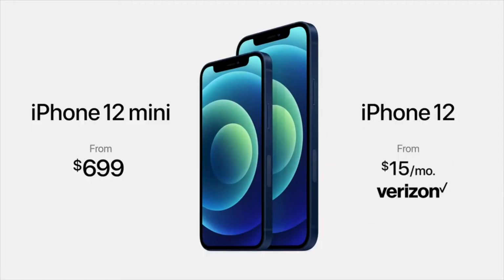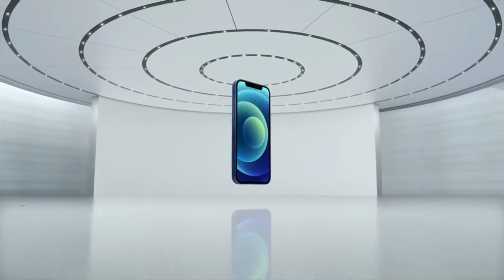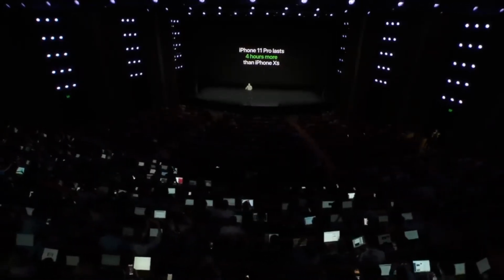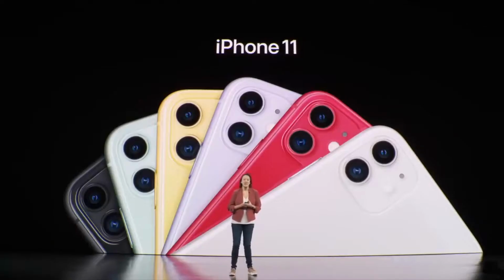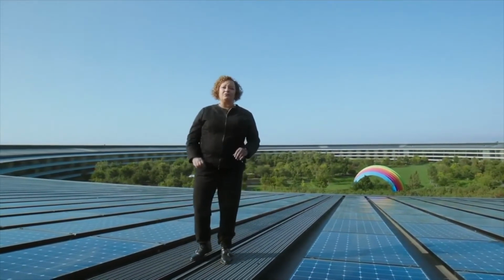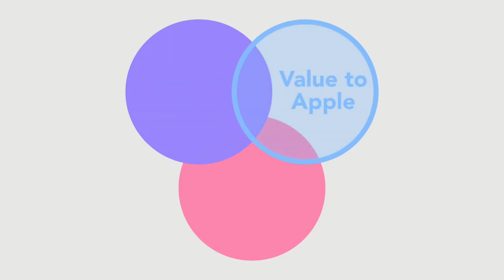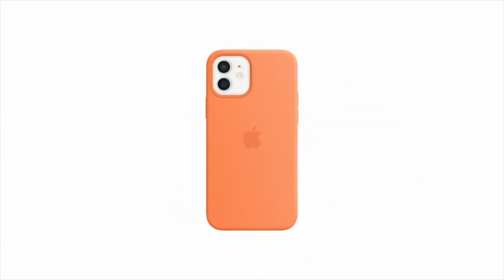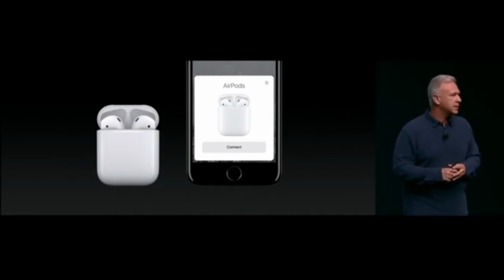iPhone 12 charger and headphones - Missing Features EXPLAINED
In this video, I’ll explain why Apple took the headphones and charger block out of the iPhone 12 box and why you’ll need your own. This thing has no headphone adapter or EarPods and no charger! They said they removed them for the environment, but this kind of explanation isn’t new to the iPhone 12. “No headphone jack” was the story a few years ago, and just like back then, the iPhone 12 “no charger in box” story has a lot going on behind the scenes.

0:00 - The iPhone 12 doesn't come with a charger
0:49 - 5G is expensive
3:44 - How Apple makes product decisions
8:48 - Why no USB-C?!
11:26 - The portless iPhone

If you were hoping for an iPhone 12 with USB C or 120hz refresh rate, then you were disappointed by the iPhone 12 announcement. In this video I dig into the missing features of the iPhone 12. No USB C on the iPhone 12. No 120 Hz on the iPhone 12 Pro.

Spoilers: A lot of it is about 5G.

MY LINKS